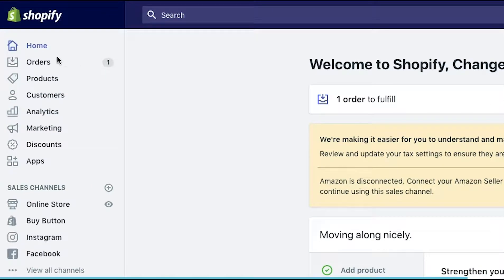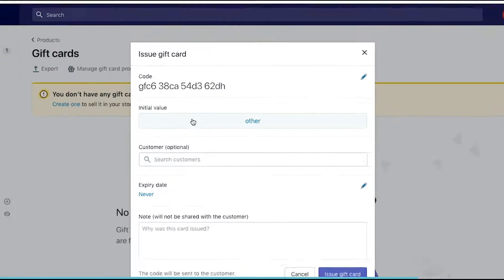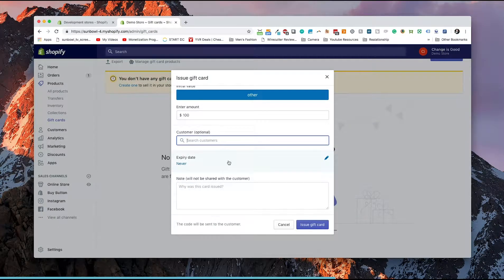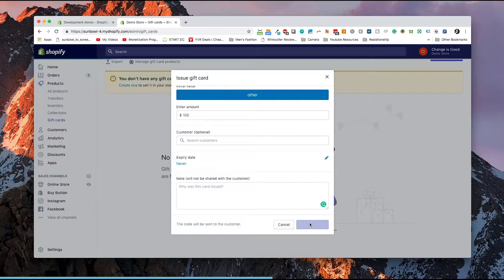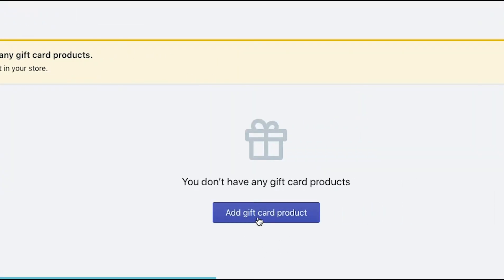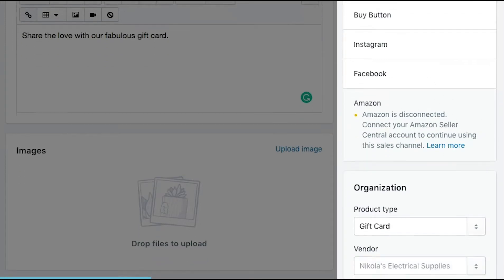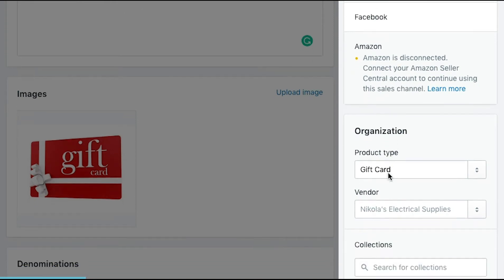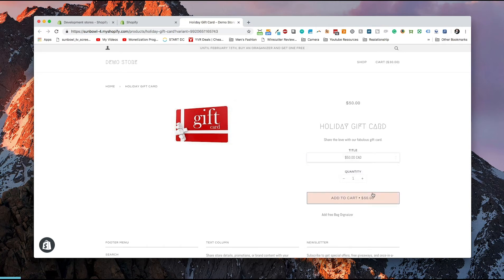Create Gift Cards to Extend Online Presence (Shopify Basics)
I walk through how to setup a gift card inside Shopify. These cards can be used in both your online store and your physical store through the Shopify POS.